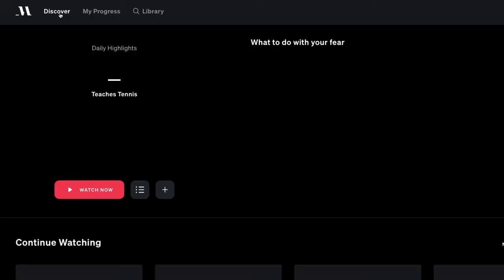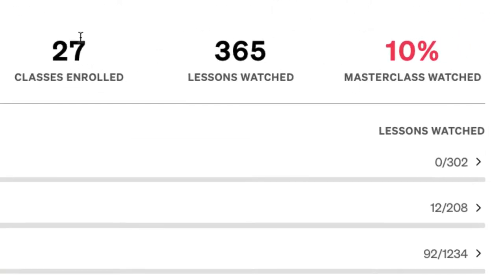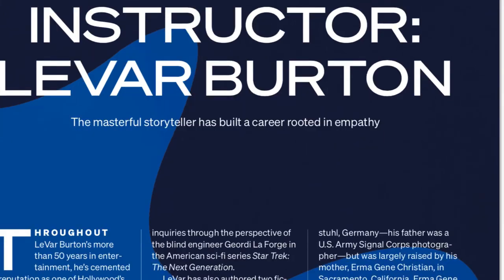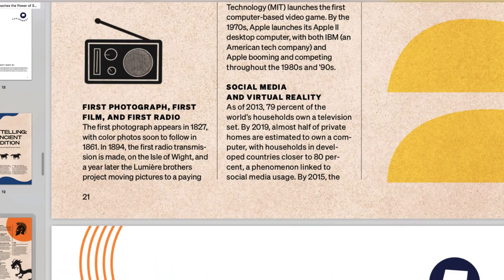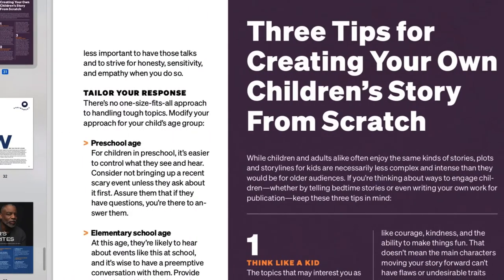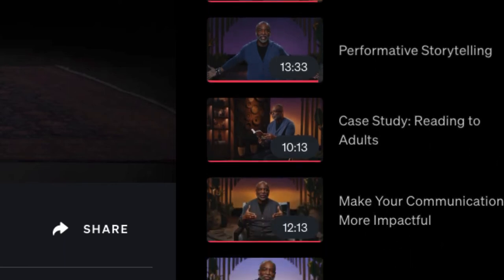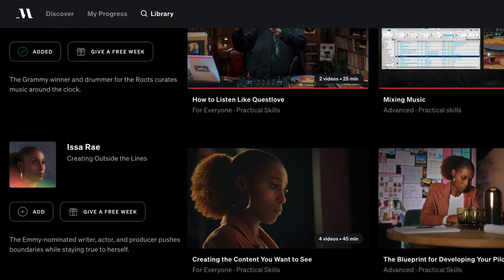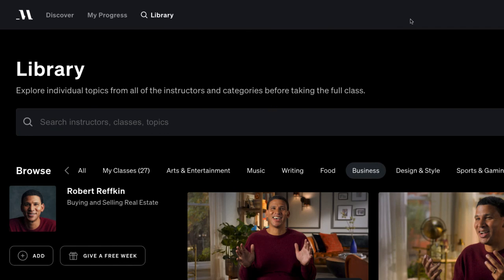LEVAR BURTON MASTERCLASS Power of Storytelling OVERVIEW Masterclass.com Overview Is It Worth It?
LEVAR BURTON MASTERCLASS Power of Storytelling REVIEW This video contains an affiliate link to Masterclass, and I will make a small commission if you purchase a membership after clicking on my link. - Thanks in Advance

With his iconic roles in Roots and Star Trek: The Next Generation and 23 years as the host of Reading Rainbow, LeVar Burton has left an indelible mark on our culture. Now the Emmy, Grammy, and Peabody winner is sharing his approach to storytelling so you can connect authentically with any audience. Learn how to find intention, use your voice, and mine your experiences to be a more effective and dynamic storyteller.

LeVar Burton Teaches the Power of Storytelling
Emmy winner and Reading Rainbow host LeVar Burton teaches you his techniques for more dynamic, authentic storytelling.

0:00 Levar Burton Masterclass Review Intro
0:48 Masterclass.com Overview
2:35 Levar Burton Masterclass Power Of Storytelling
2:47 Levar Burton Masterclass PDF
4:21 Videos Overview
6:44 Is It Worth It?

Get Your Music On Tic Tok, Spotify, iTunes, Apple Music, Pandora, Amazon, & 100's other music services with this VIP CODE ➥